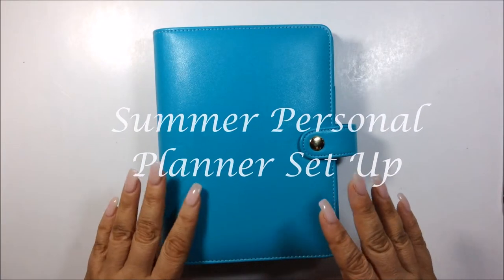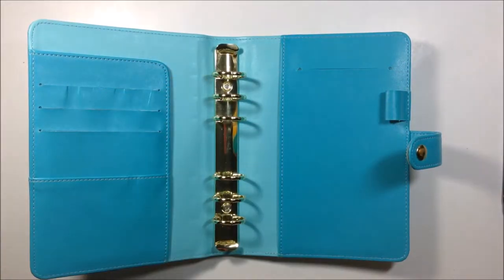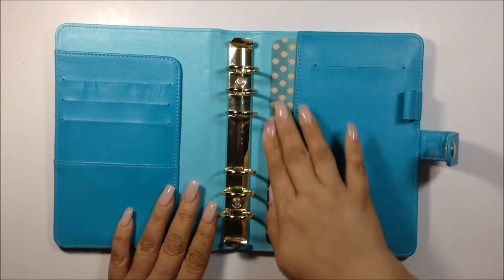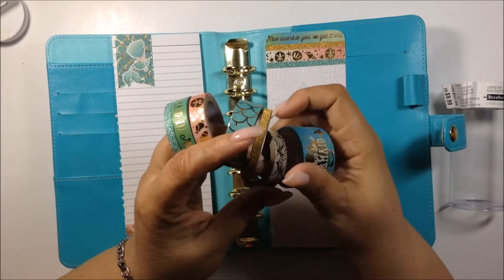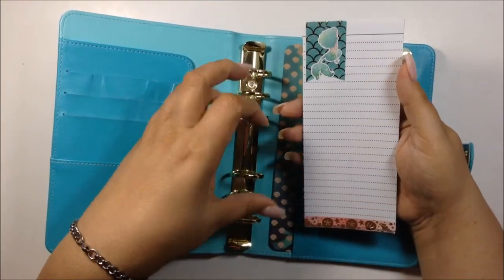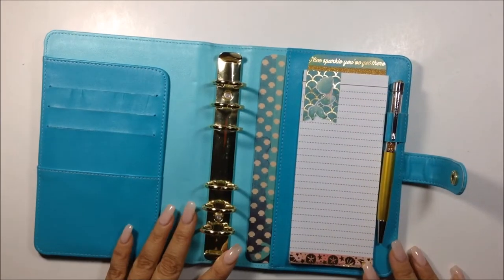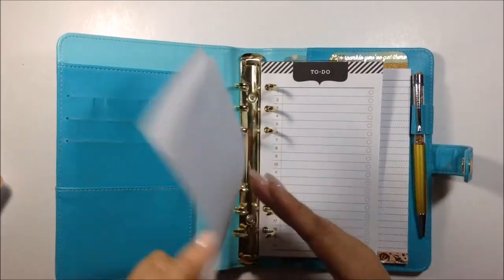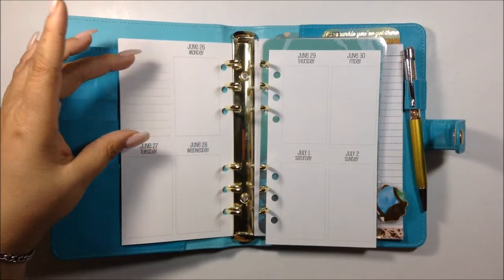Summer Personal Planner Set Up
If you’re here early……HD is coming.  Hi My Loves!  Since I lost this weeks plan with me I decided to upload my personal planner set up. So I have a few changes in this personal. I would appreciate it so much.

Lighting Used: